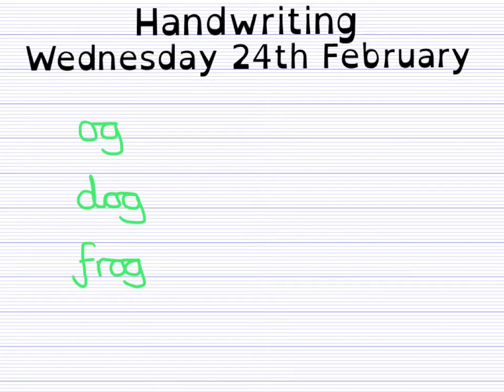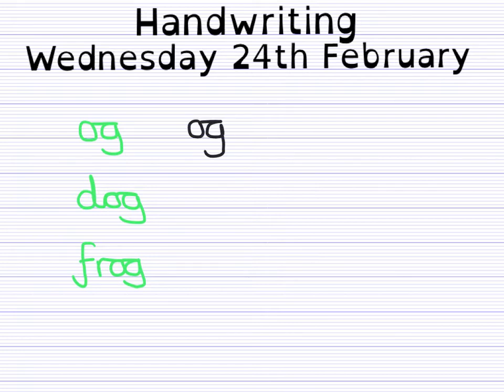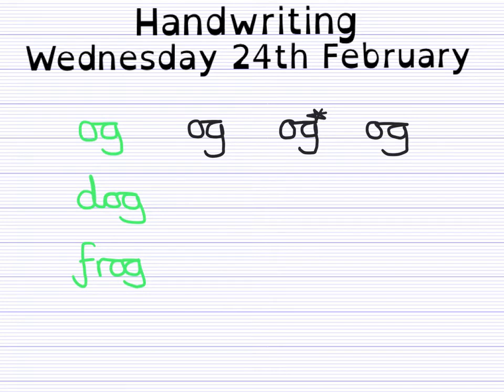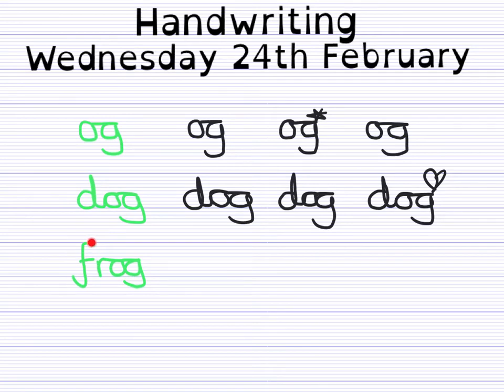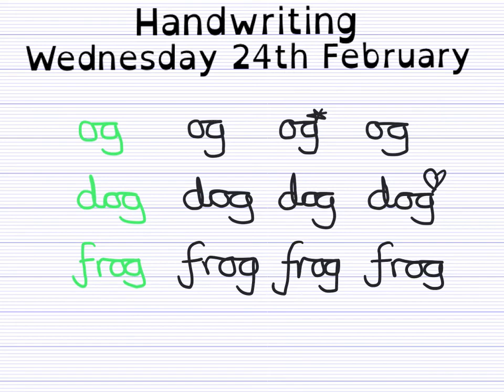Handwritng ✏️ ‘og’ join